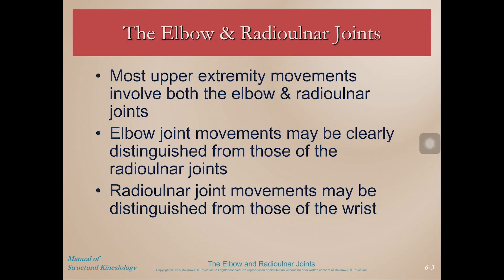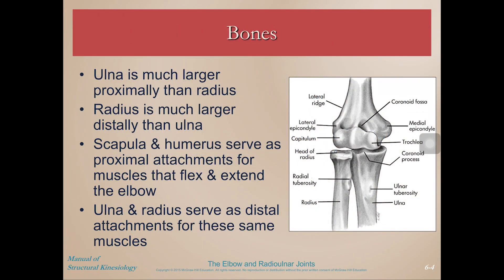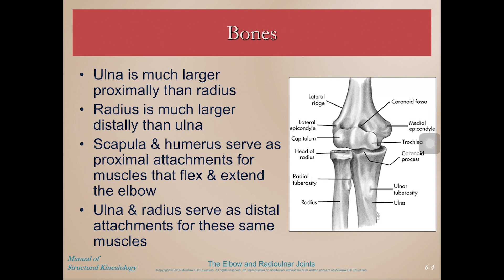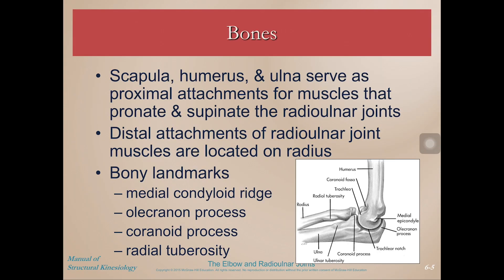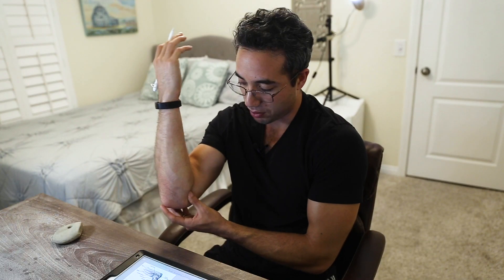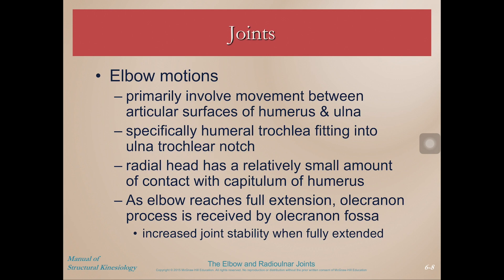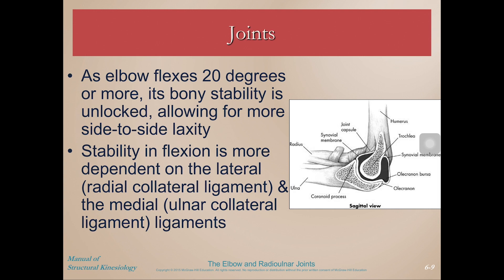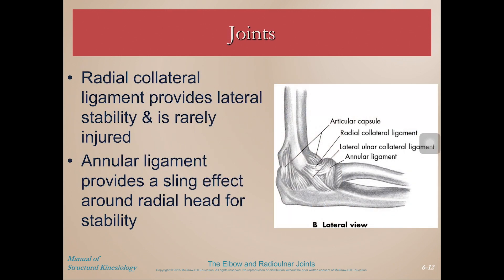Elbow & Radioulnar Anatomy: Bony Landmarks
Most people think of the elbow as purely a hinge joint but forget the added mobility and utility provided by rotary motions of the radioulnar joint. This lecture is part of a free, 25-video series covering every facet of structural anatomy. Don’t just memorize human anatomy, master it

TIME-STAMPS
00:00 – Intro
00:36 – Background of the Elbow & Radioulnar Joints
01:53 – Bones
04:20 – Bony Landmarks
04:55 – Joints
06:55 – Louie just lock out your elbows!
07:30 – UCL Ligament Tears (Tommy John Surgery)
09:51 – RCL Ligament
10:17 – Carrying Angle
11:38 – Radioulnar Joint Rotation
13:07 – Where to Head Next